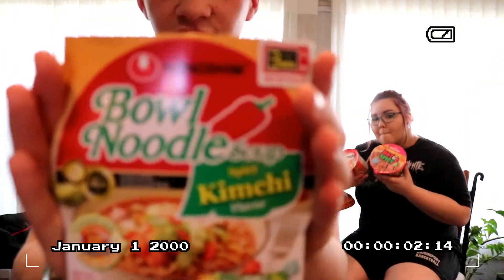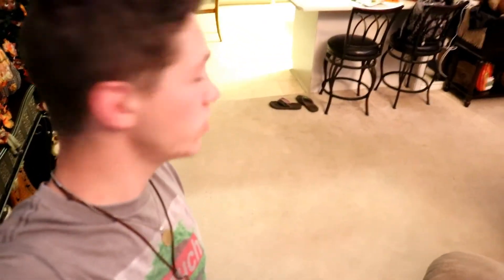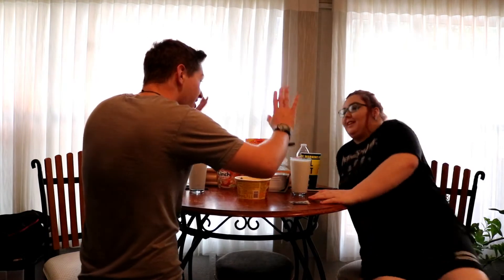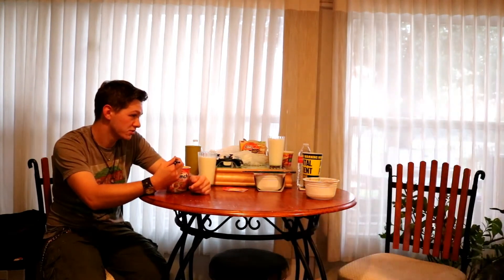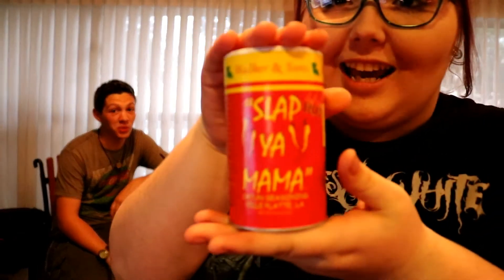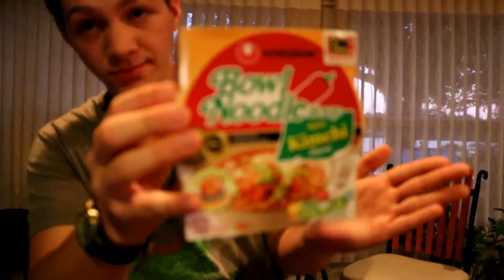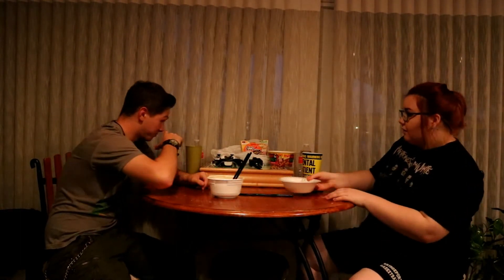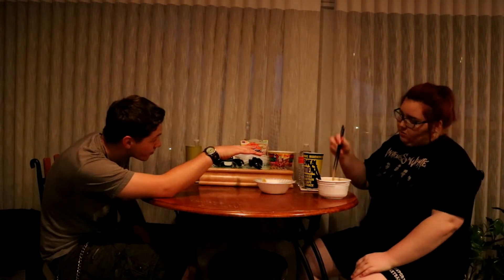Hot N Spicy Challenge! feat. Wolfie Wilde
Hey guys! Today I have a bit of a different video for you! Wolfie Wilde and I did another collaboration, check out her video! Its another challenge video that we did.